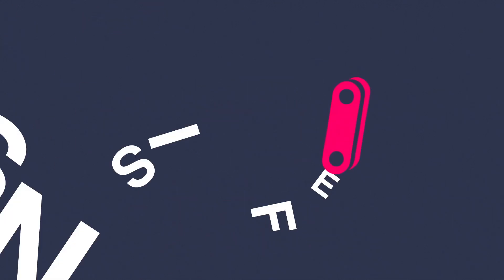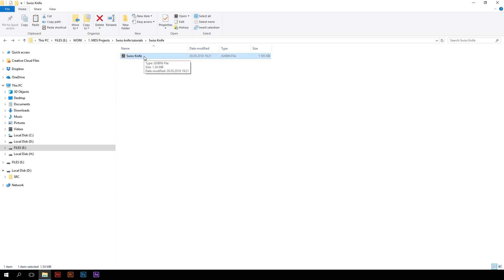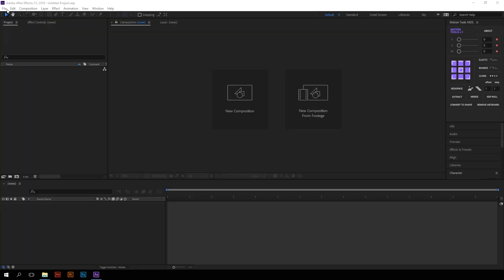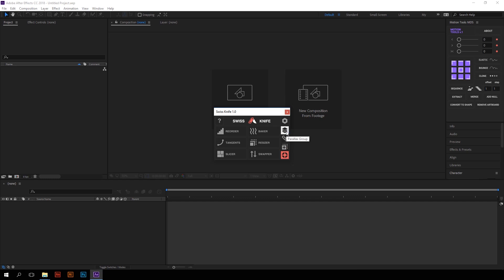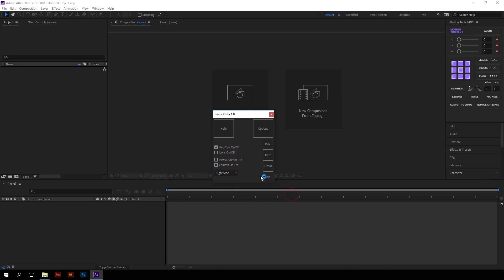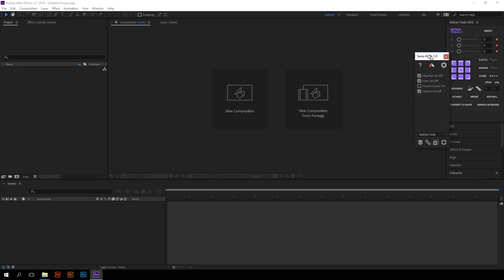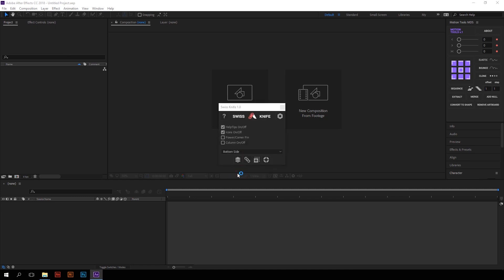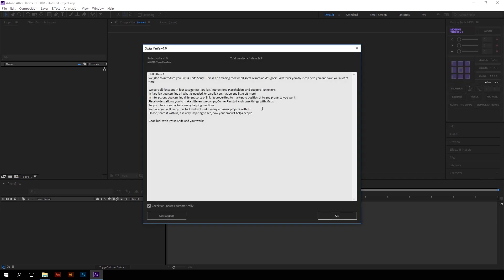swiss knife tutorial 01 - introduction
Swiss Knife is a group of 20 tools for After Effects that can be combined in thousands of variations.